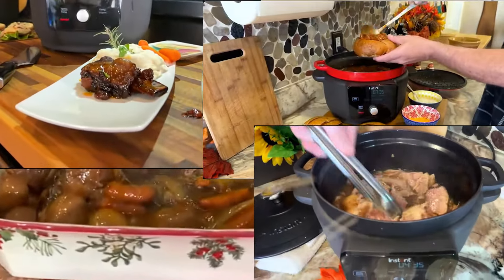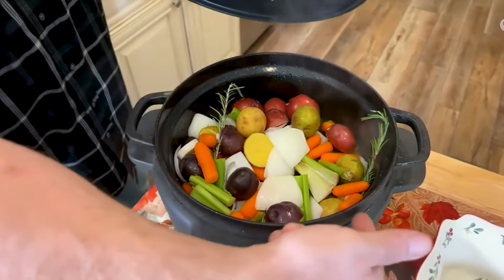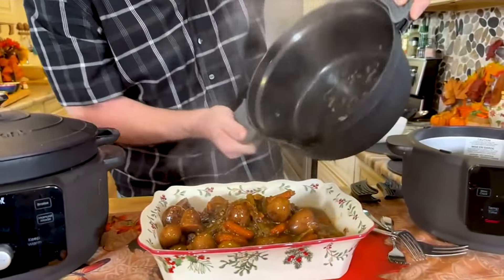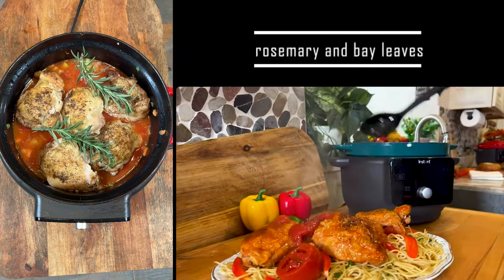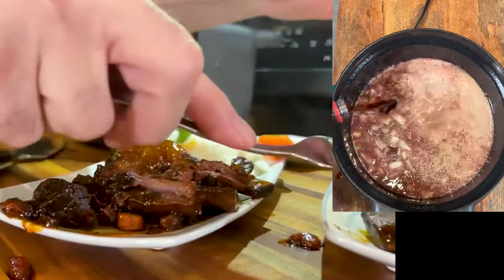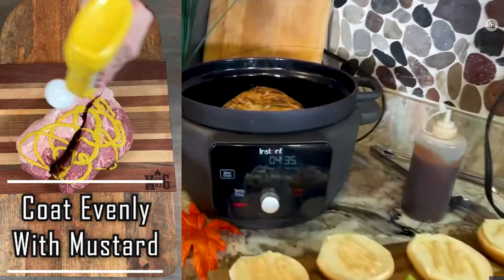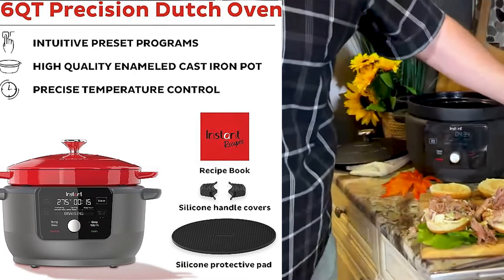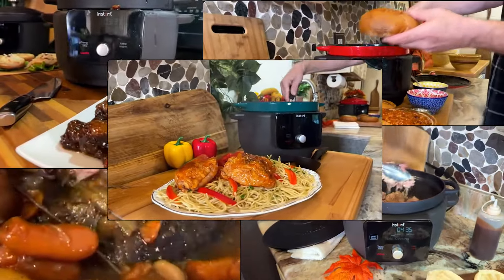Mouthwatering Sunday Dinner Recipes That Will Leave You Craving More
Hey my friends and foodies! 🍲 Just stumbled upon the ultimate kitchen game-changer, and I had to spill the beans (or should I say pot roast?)! 🌟 Meet my new kitchen BFF, the Precision Dutch Oven from Instant - a 6-quart cast iron wonder that's turning me into a culinary genius! 🍳✨
No joke, it's like having a magic wand in the kitchen. Pot roast, pulled pork, short ribs, chili, and the BEST chicken recipe ever - just toss in the ingredients, set it, and forget it until dinner time. 🤯🍗
The real secret? You can control the temperature down to the degree! 🔥 Sear, braise, sauté, slow cook, keep food warm - this bad boy does it all. 🌡️ CAN YOU SAY KITCHEN MULTITASKING AND SPACE SAVING? 🙌
Exciting news! 🎉 I'm sharing the deets on all the mouthwatering recipes I'm cooking up with this beauty this week and next. ✨
If your inner chef is doing a happy dance right now, or you know someone who needs a kitchen upgrade, check it out on Amazon using this
 🛒💫 Trust me, your taste buds will thank you!

Oh, did I mention it's a breeze to clean? Dishwasher safe, quick, and easy - no post-dinner mess stress! 🚿 Plus, they throw in a silicone protective pad and handle covers, so you can go from cooking to serving without missing a beat. 🍽️👩‍🍳
And wait, there's more! 📲 With the free Instant Brands Connect App, discover amazing recipes for quick favorites and delicious meals - available for iOS and Android. 📱🍲

So, who's ready to take their kitchen game to the next level? 🚀 Let's cook up some magic together! 💖

➡ About M.O.T.G

➡ Follow Marc

➡ Contact Marc